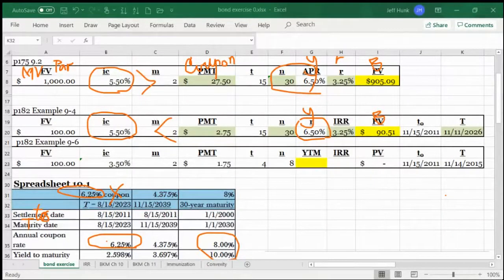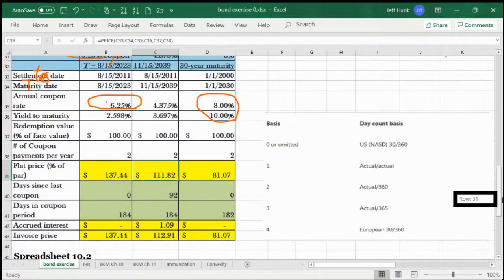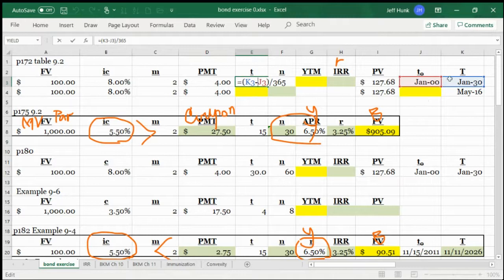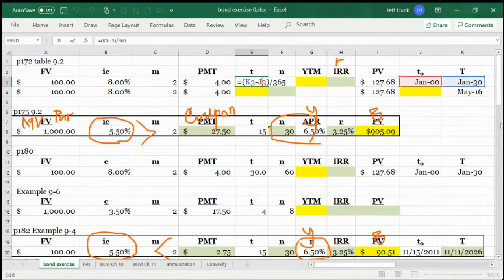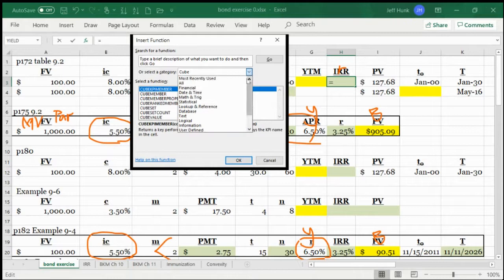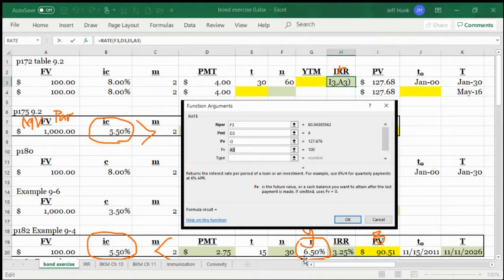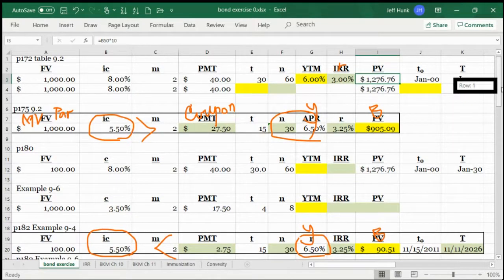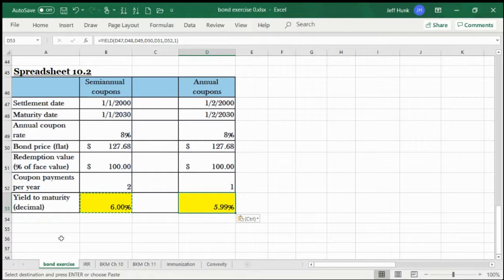bond value 10